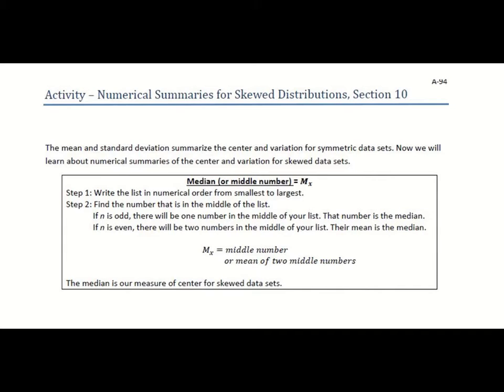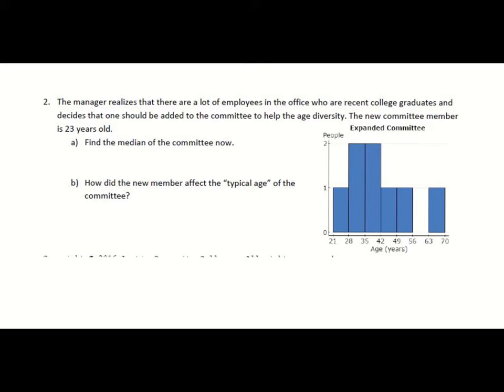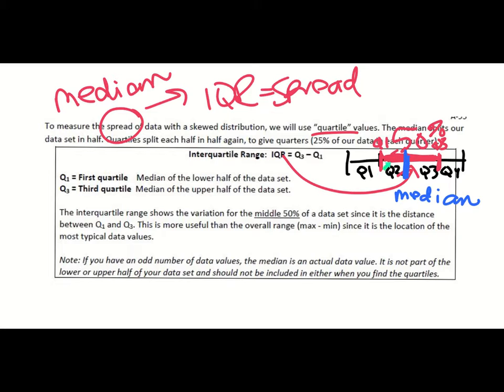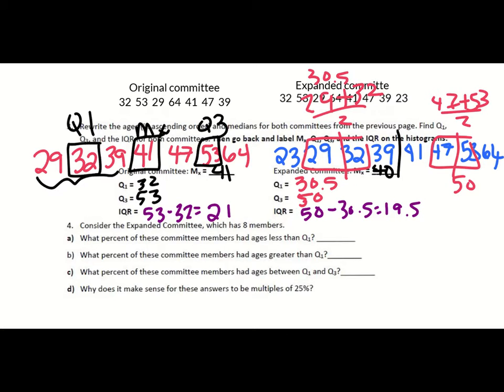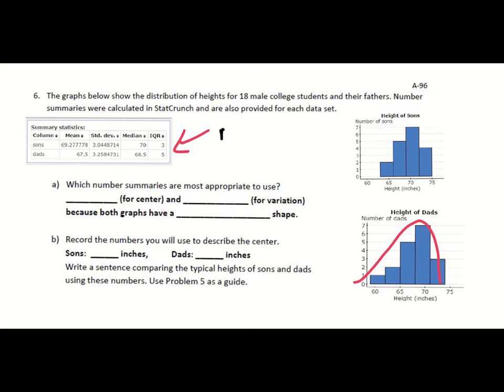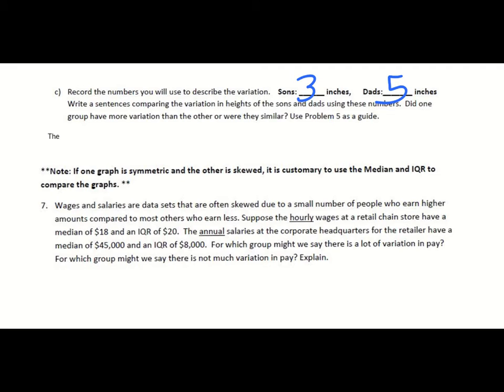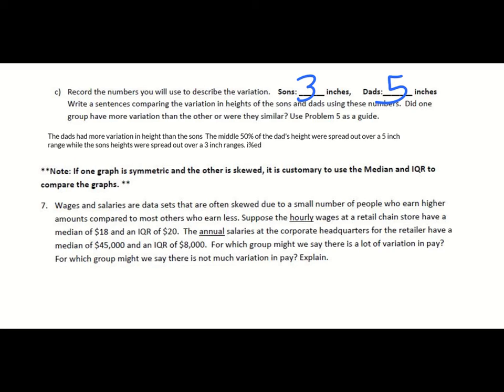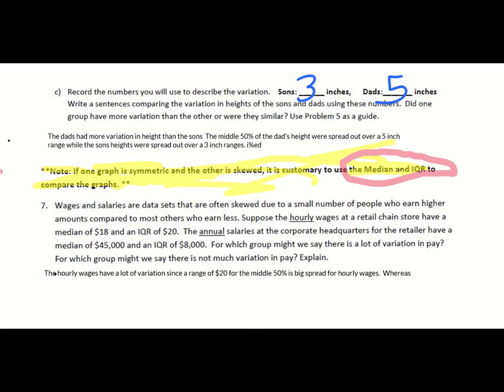Unit 2 Section 10 Notes